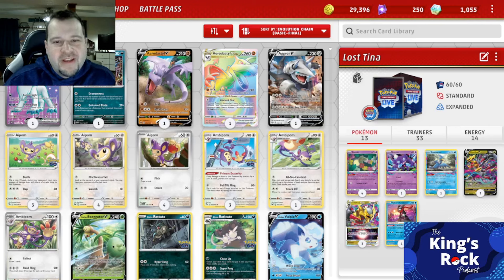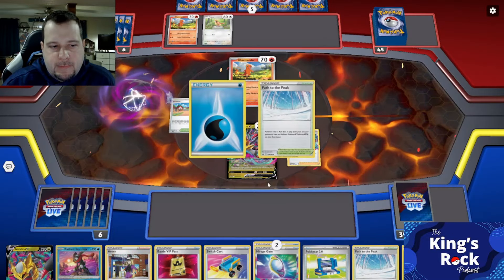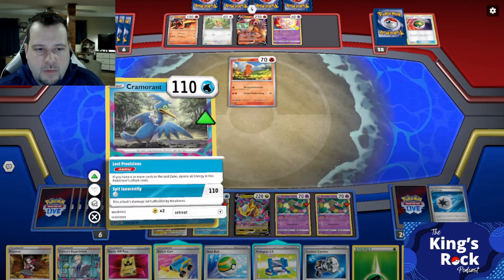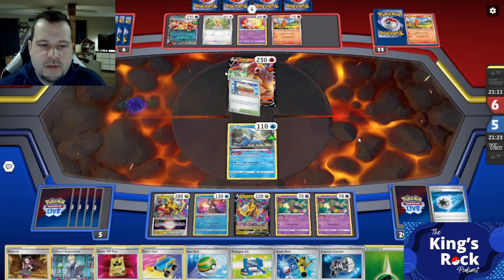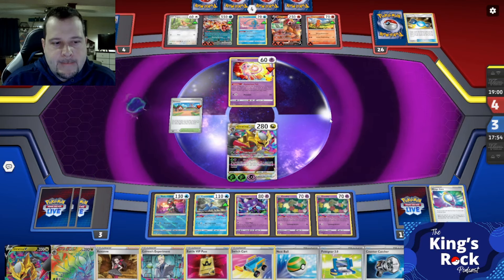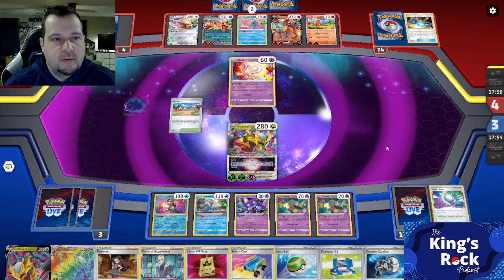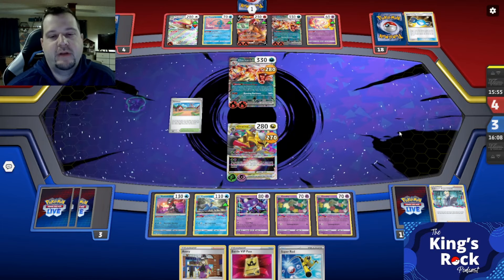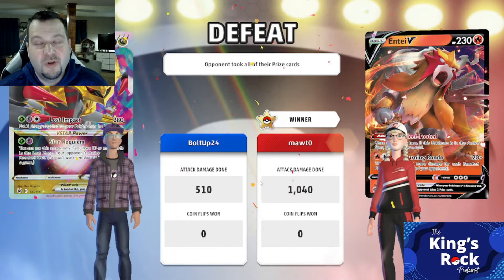Lost Giratina VSTAR goes UNDEFEATED in the LARGEST Regional EVER | Gameplay vs Charizard ex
Lost Giratina VSTAR just won the largest Regional ever in Charlotte. Today, I pilot the deck used to in win the tournament piloted by Vinicius Fernandez in his undefeated run!